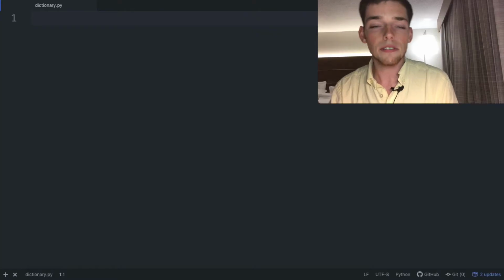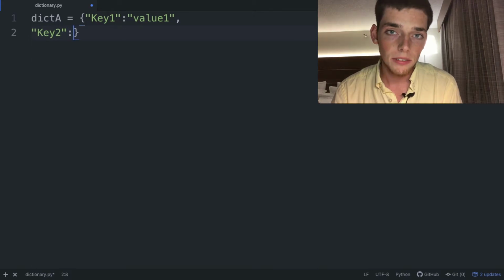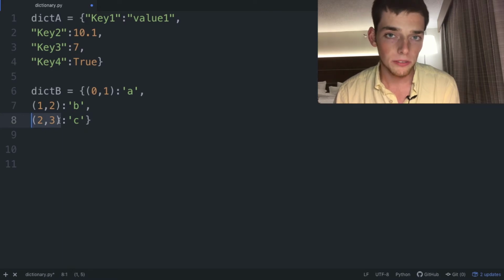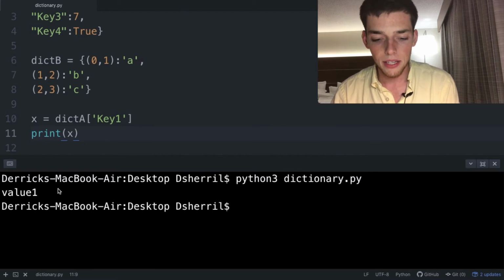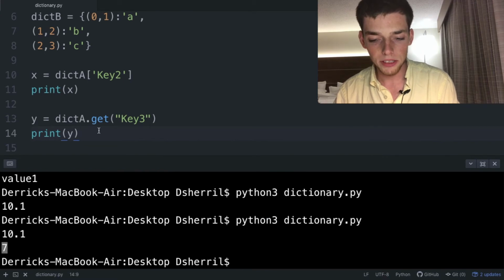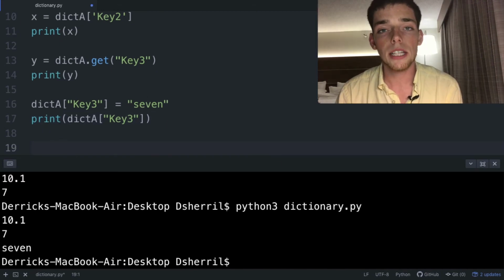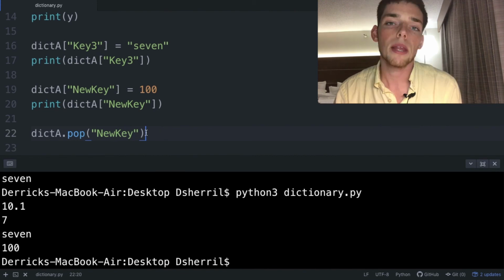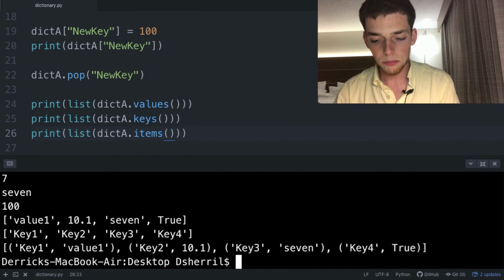Learn Python #10 - Dictionaries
In this video we'll cover python dictionaries
-How to create a Python dictionary
-How to edit a python dictionary
-Data types used in dictionaries
-Functions on Python dictionaries
-Indexing Python Dictionaries

I appreciate you all. Thank you for the kind words and support.

If you have any questions or comments, please let me know!!

Packages I often use in Python tutorials:
-Pandas